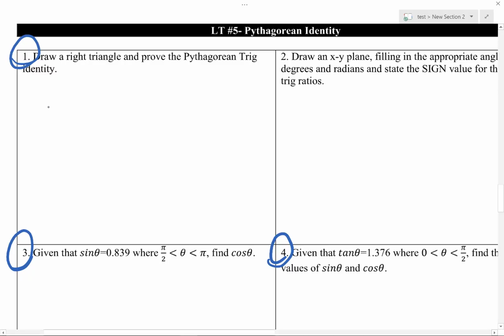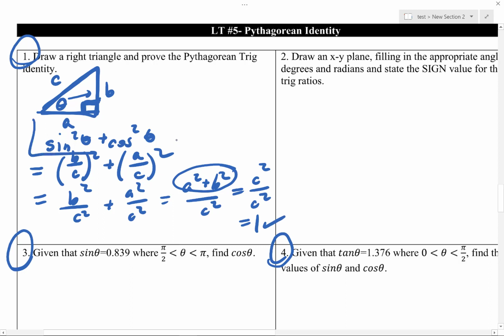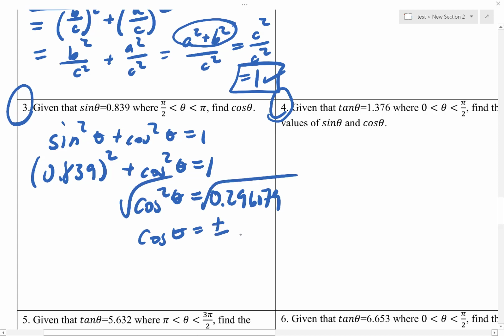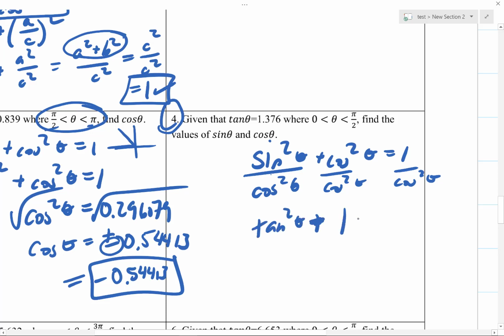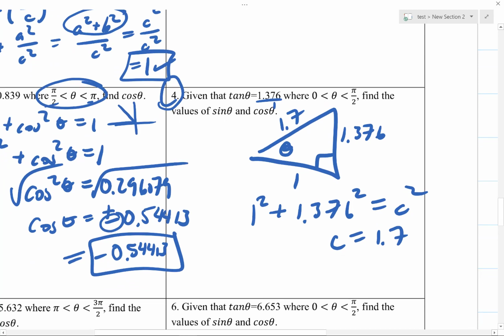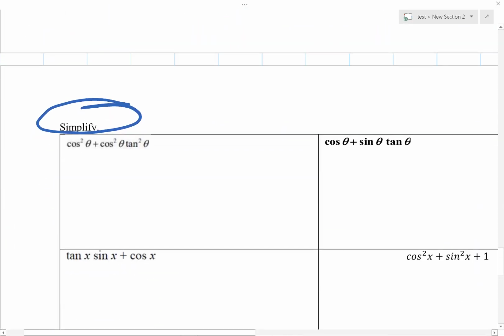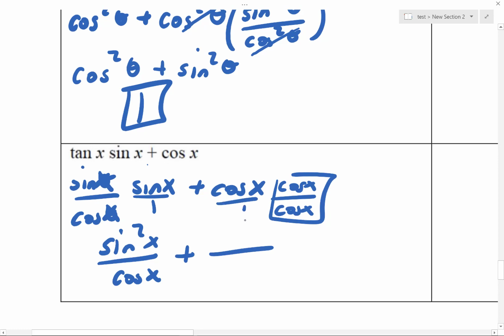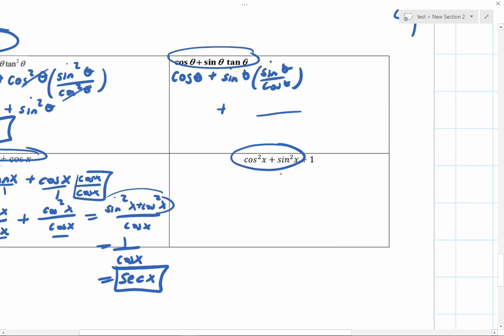Unit 8 all